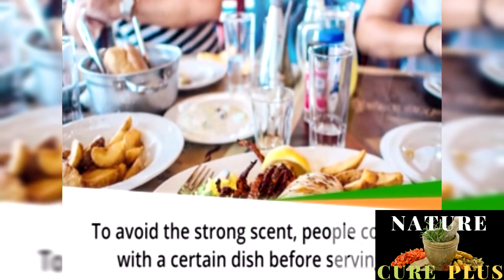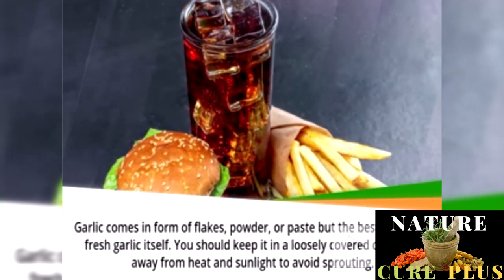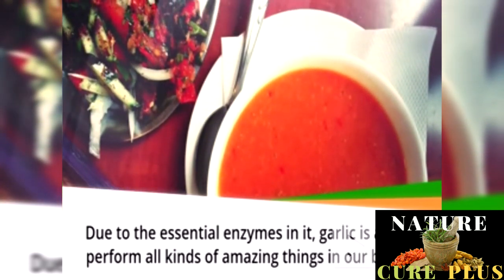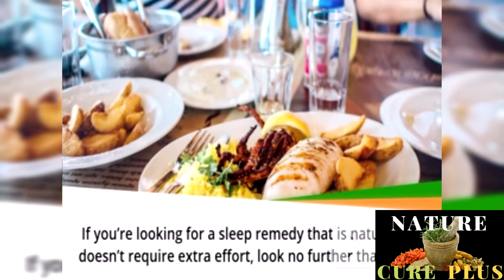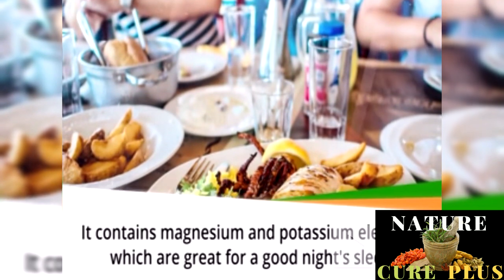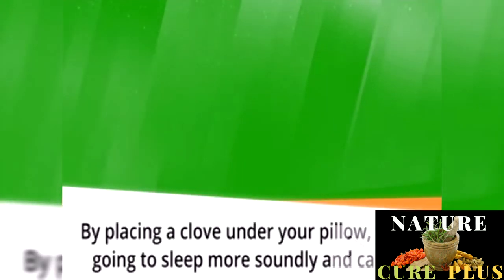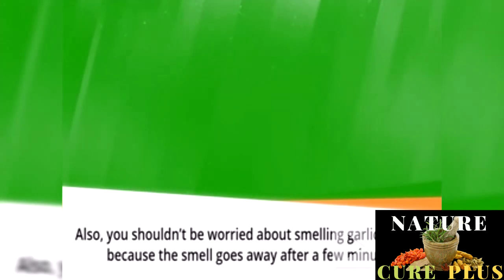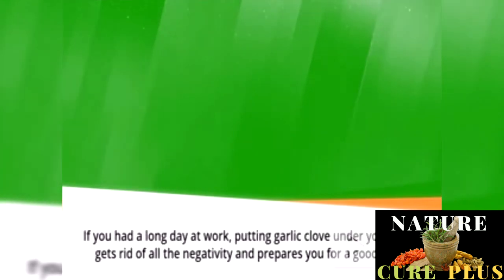Benefits Of Sleeping With Garlic Under Your Pillow |Home Remedies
Hello everyone, it may interest to know that, there are Benefits Of Sleeping With Garlic Under Your Pillow, in clear terms, this benefits of garlic, are numerous, that is why you need to know, why you should sleep with garlic under your pillow, placing garlic under your pillow or garlic under the pillow, simply means that when you put garlic under the pillow, it will attract
some garlic benefits, which has been explicitly explained in the video, which covers,home remedies#natural treatments as well as sleep problems"
sleep better#natural sleep aids#insomnia treatment and much more, this video also touches areas such as ways to sleep#improve sleep#ways to go to sleep#help to sleep#natural sleep remedies. In the same vein, it went further to explain the usage and benefits of garlic under your pillow, in the areas of herbal sleeping tablets#best sleep aid#tea to help sleep#garlic tea#garlic juice#all-natural sleep aid#natural cures, as you continue to watch you will have all the fore-knowledge and the benefits you can get when sleeping with garlic under your pillow, Happy viewing.

I Only recommend products that I have researched and found to be working and effective, Therefore they are so expressed in my opinion. This video description may contain affiliate links that are at no additional cost to you, however, such links may earn me a small commission, which will in no small measure help to support the channel and our creators to be more productive,
to that end, we are truly grateful.

published in good faith and for general information purpose only.
Nature Cure Plus, not make any warranties about the completeness, reliability, and accuracy of this information. Any action you take upon the information you find on this channel,(Nature Cure Plus), is strictly at your own risk. Nature Cure Plus, will not be liable for any losses and/or damages in connection with the viewing of our channel. From our channel, you can visit other channels by following hyperlinks to such external channels. While we strive to provide only quality updates for useful and ethical information only, we have no control over the content and nature of your opinion. By viewing our channel, you hereby consent to our disclaimer and agree to its terms. Should we update, amend or make any changes to our rules, those changes will be prominently posted here.